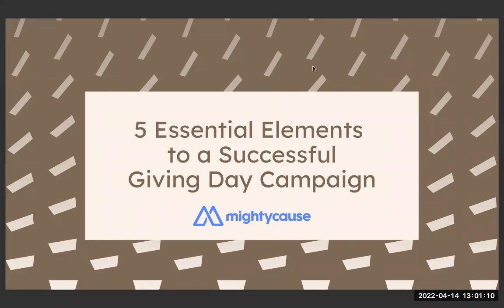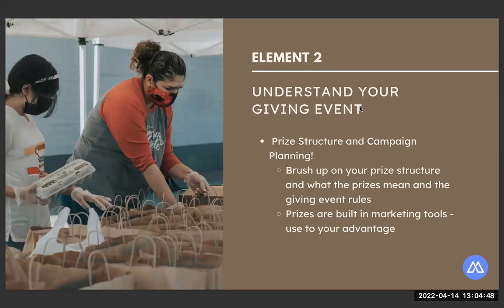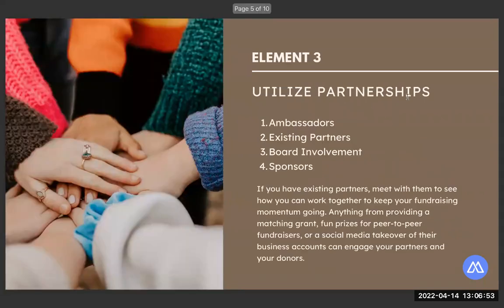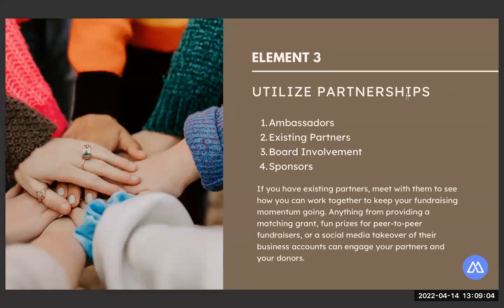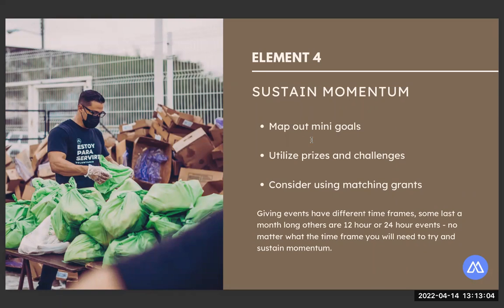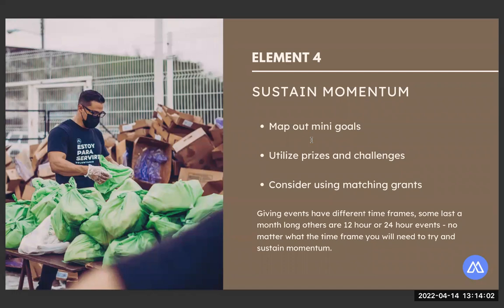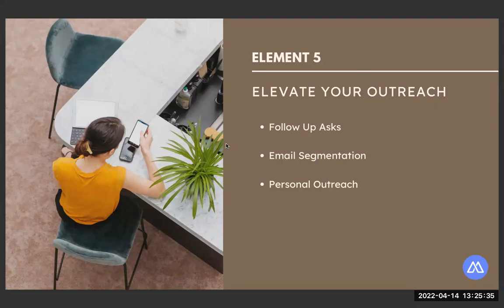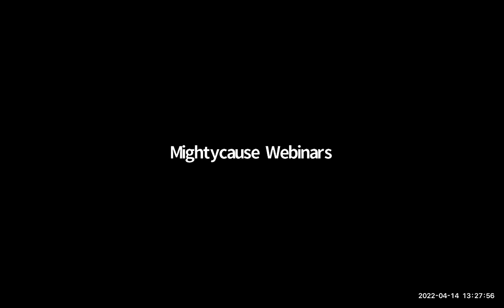5 Essential Elements to a Successful Giving Day Campaign